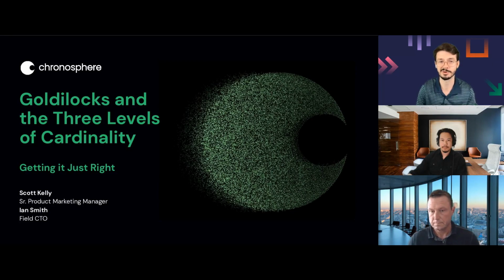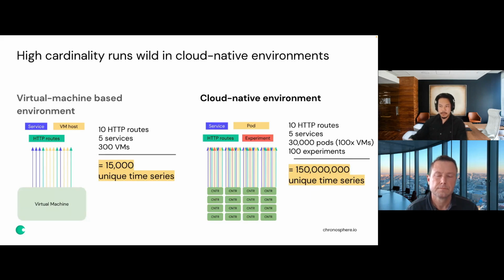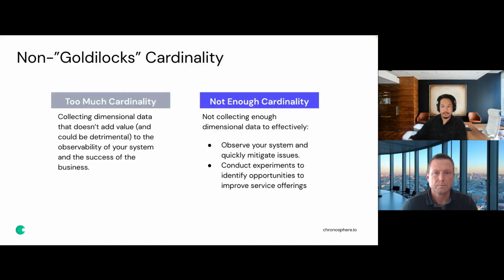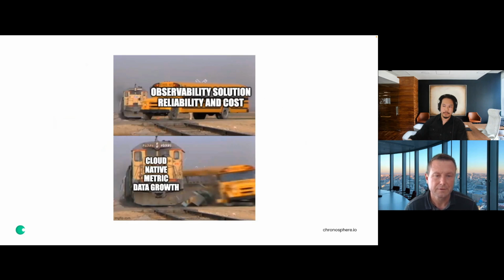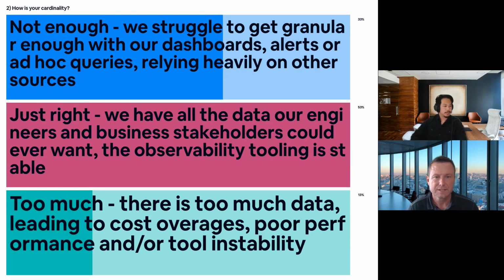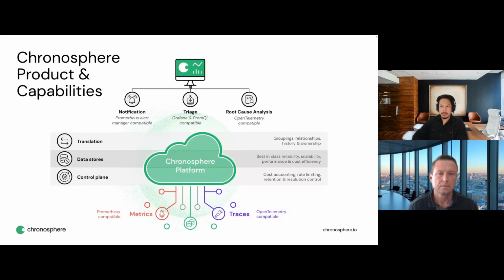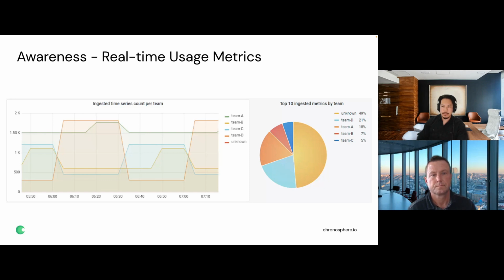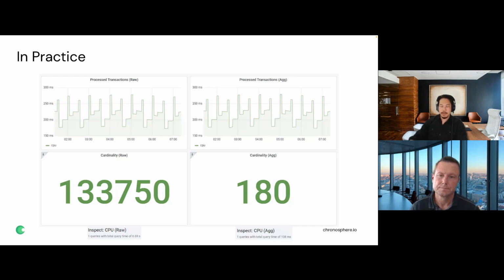Goldilocks and the 3 Levels of Cardinality: Getting it Just Right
Cloud-native architectures deliver speed, flexibility and faster innovation. But a considerable trade-off is an explosion of metrics data volume and cardinality that outpaces the growth of the business itself. A recent ESG study found that 71% of organizations feel their observability data is growing at a concerning rate. While the increasing cost of storage is a top concern, there are other consequences to consider, including a decrease in the performance of observability tooling and potential outages of alerts and dashboards when you need them most.

Getting the right level of metric volume and cardinality is essential. The goal is to balance cardinality with the value of added dimensions. Too much cardinality increases costs, but too little strips your data of context and hinders your ability to remediate issues and outages.

Unfortunately, it’s difficult to predict or plan, since many tools used to manage observability data, like Prometheus, don’t have a great way to detect increases in cardinality until it is too late. So what can you do to control metric data growth and ensure that the level of cardinality is just right?

Join us as we discuss:

- Practical measures you can implement now to help control data flow
- Best practices around creating tags and labels and enforcing them across teams
- A framework to help validate the value of dimensions added to metrics